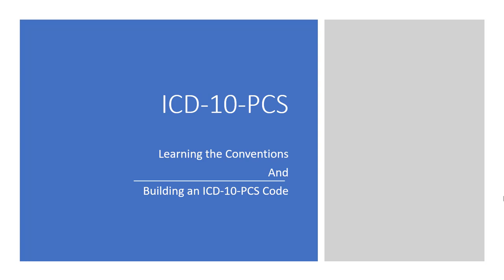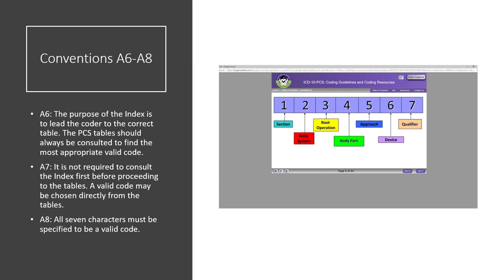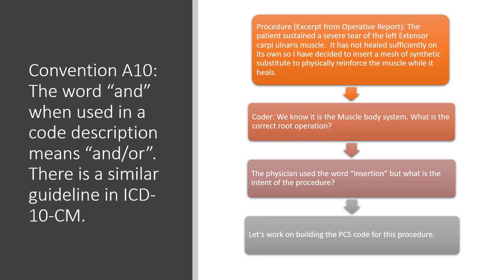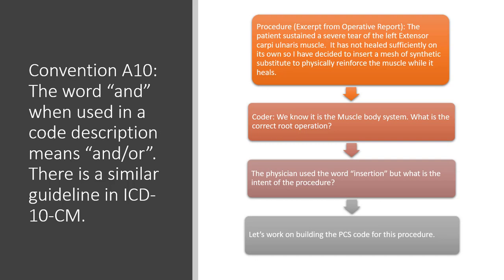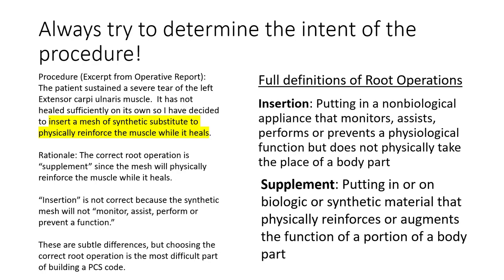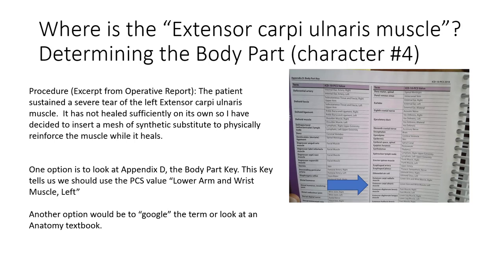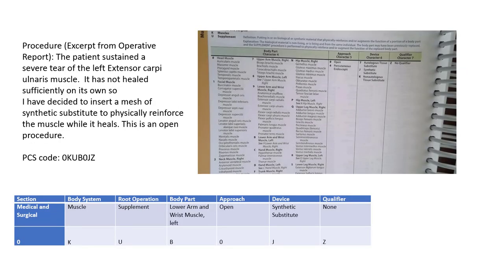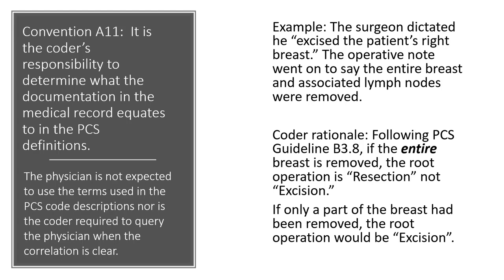ICD 10 PCS Conventions A1 through A11. Rev.12 12 18